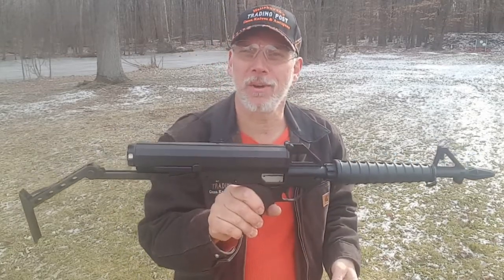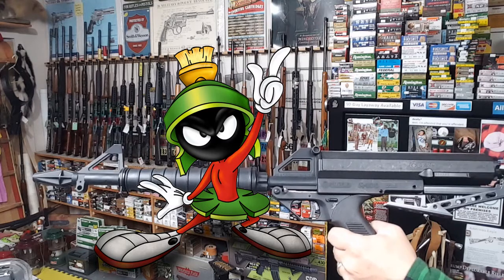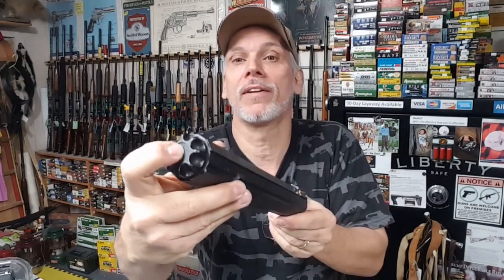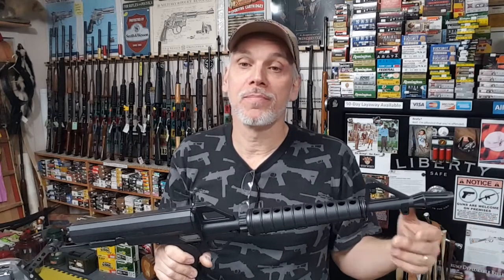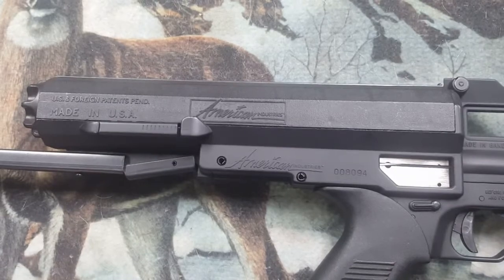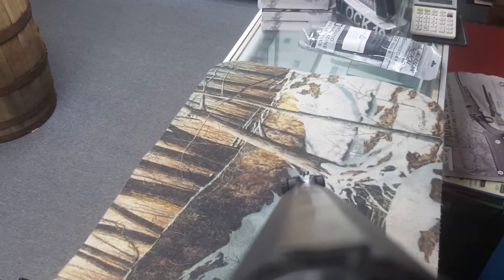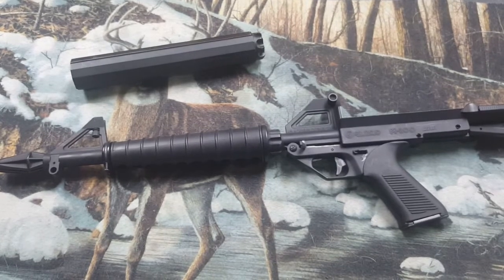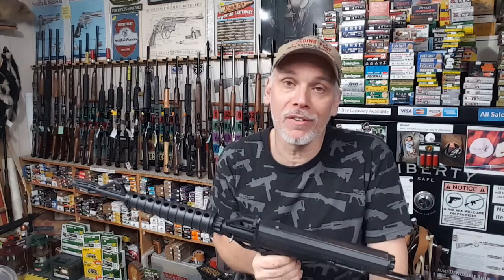Calico M100 .22LR Weirdo Rifle - 80s Blast from the Past!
And now for something completely different, here we show you the Calico M100 .22 rifle. This rifle was originally made in the 1980s and in fact they are still made today, but here's an original! The rifle has a very unusual everything, especially the 100 round spiral magazine that requires winding.